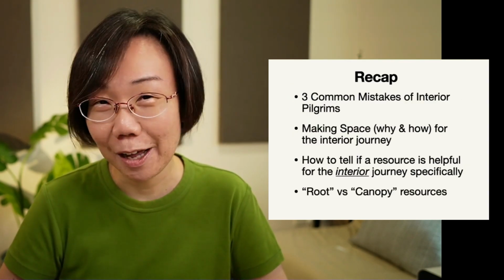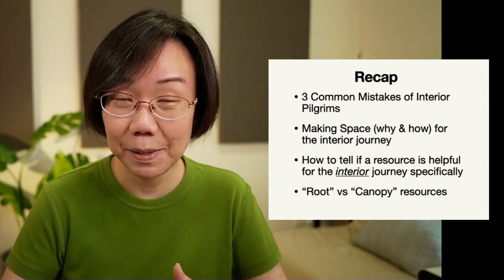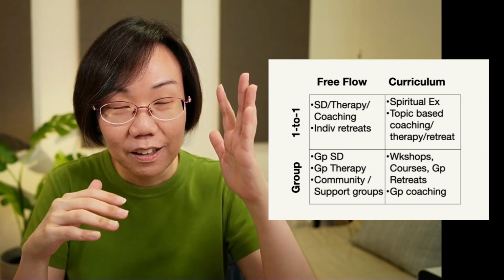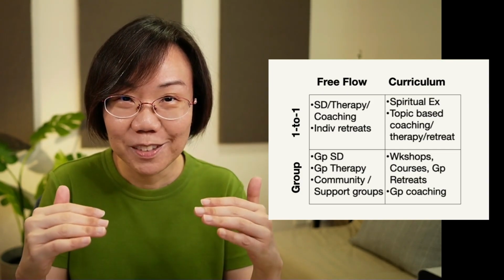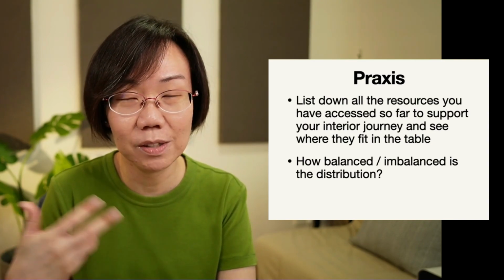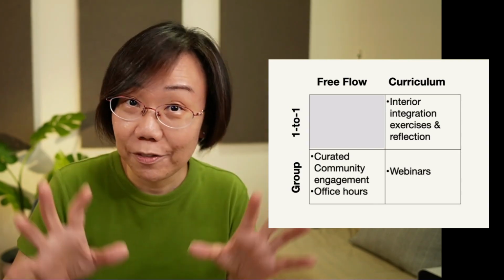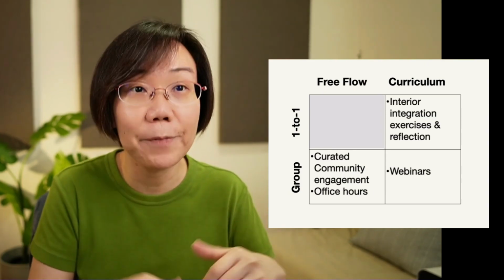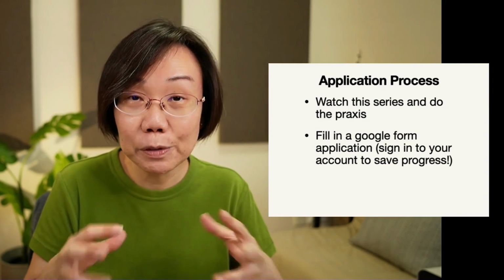How to Choose Interior Journey Resources: Part 5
Creating Your Personal Suite of Resources & The Clarity Coaching Journey

In Part 5 of this series I talk about creating a personal suite of resources for your interior journey. I share about the various strengths of 1-to-1 vs Group, Free Flow vs Curriculum resources and how a balanced suite would take these differences into consideration. There is a praxis exercise for you to begin creating your own suite of resources.

I also share how the Clarity Interior Integration Journey fits into the various categories of resources discussed and what the application process is like.

00:00 Introduction and Personal Update
01:09 Recap of Previous Parts
02:50 Creating Your Personal Suite of Resources
03:46 Understanding the Concept of a Suite of Resources
04:52 The Importance of Individualised Resources
08:51 Differentiating Between Resources and Actual Work
12:15 Balancing Your Suite of Resources
06:09 Understanding Different Types of Resources
20:54 The Mainstay of Your Resources
23:19 Praxis: Creating Your Spiritual Resource Table
25:54 Introducing Clarity: Interior Integration Coaching Journey
26:18 The Benefits of Clarity
32:06 The Structure and Features of Clarity
38:08 Who is Clarity Suitable For?
41:27 The Application Process for Clarity
44:43 Closing Thoughts and Next Steps